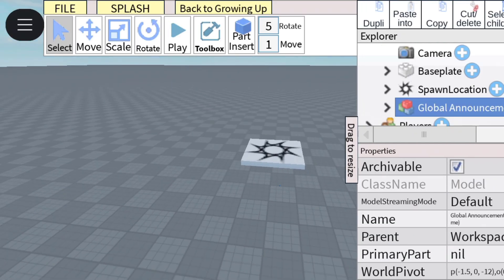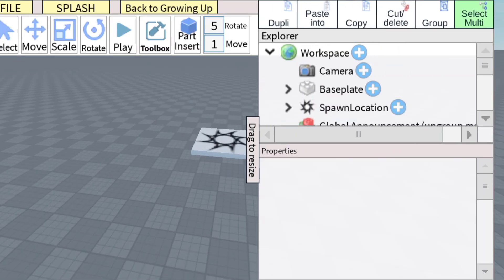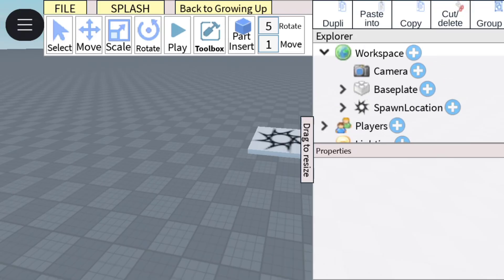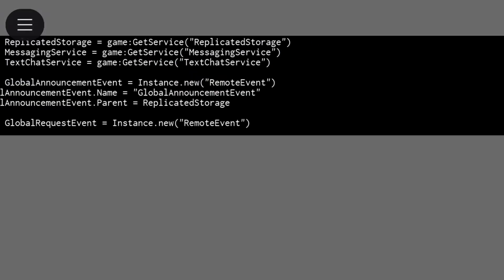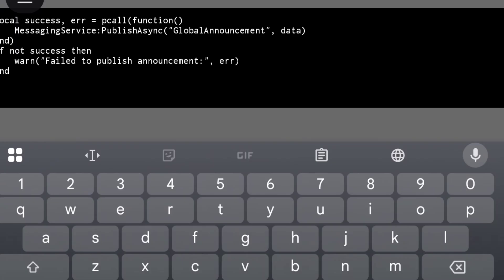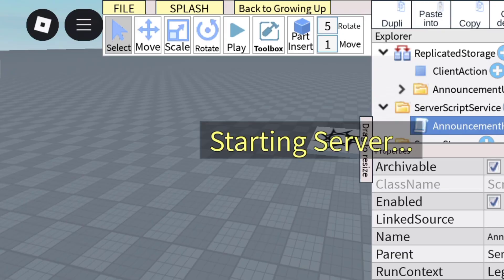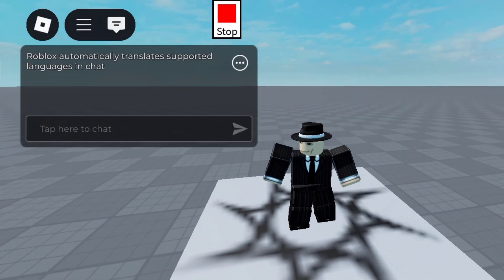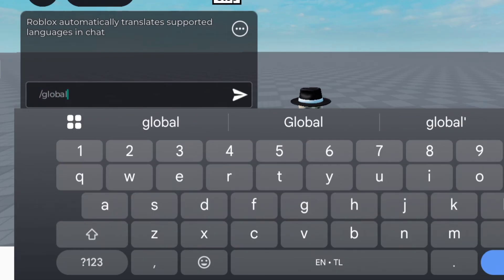How to set-up MY Global Announcements in Studio Lite | Tutorial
This video shows you how to set-up my global announcements model in an easy way.